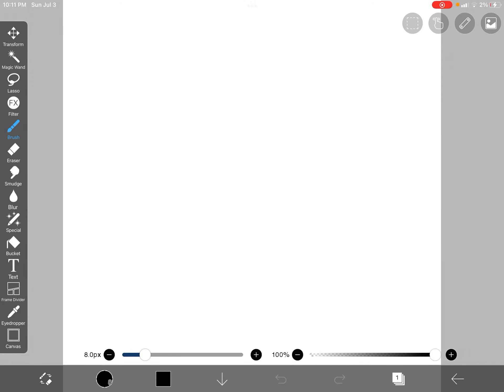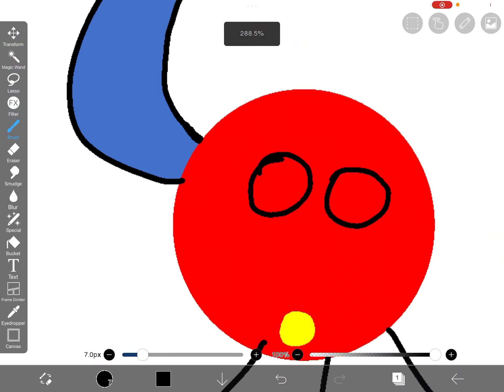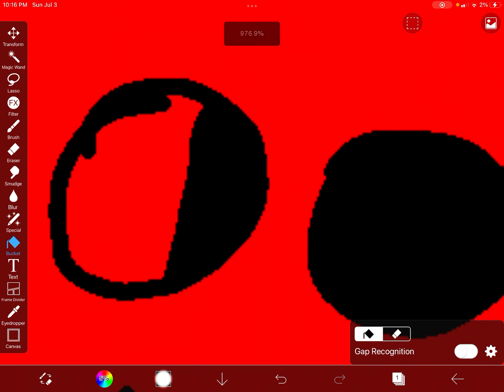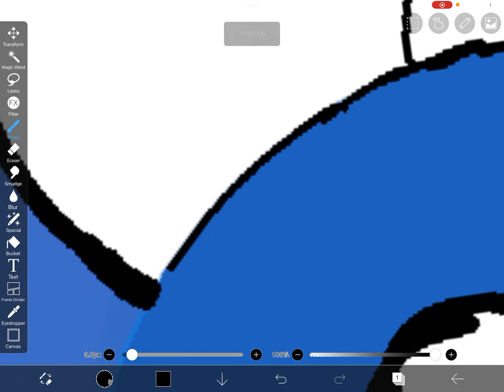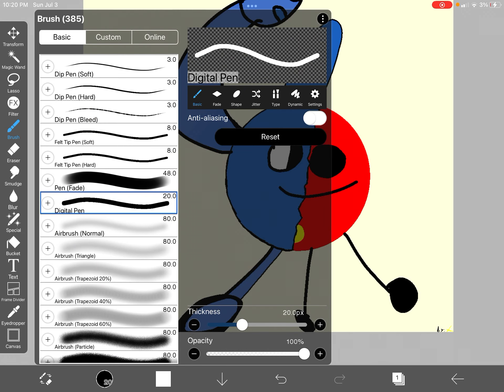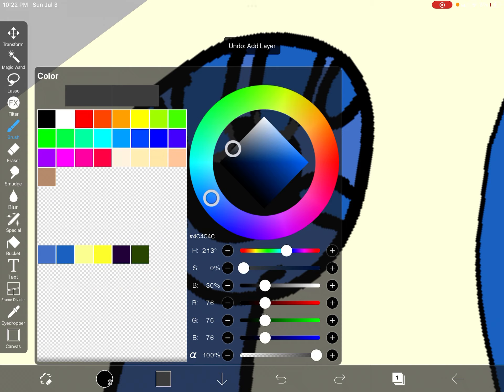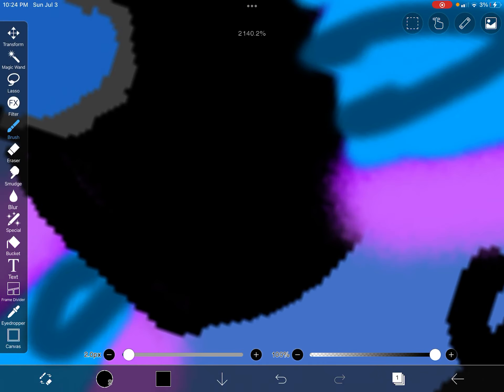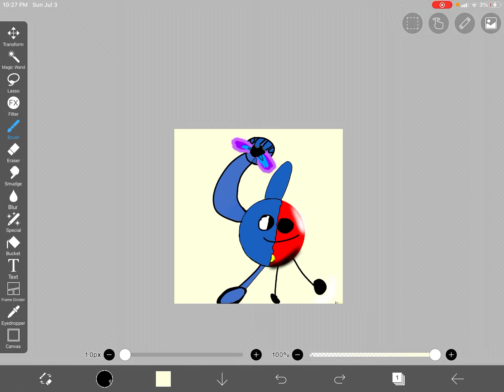July 4, 2022